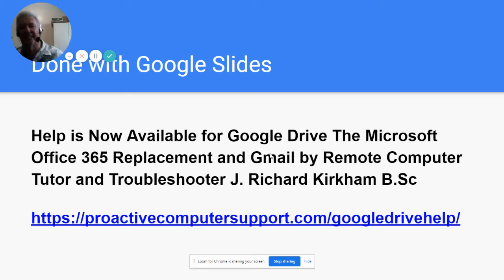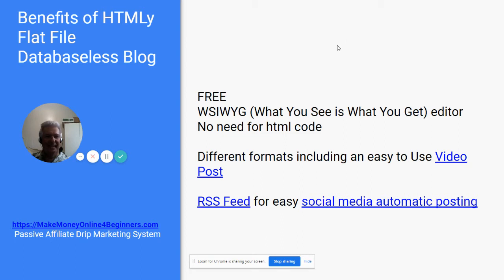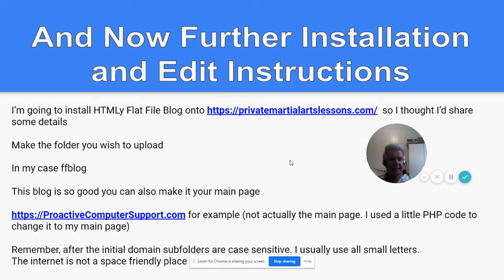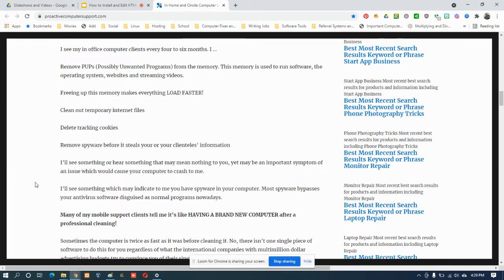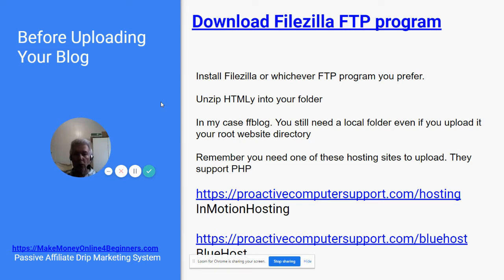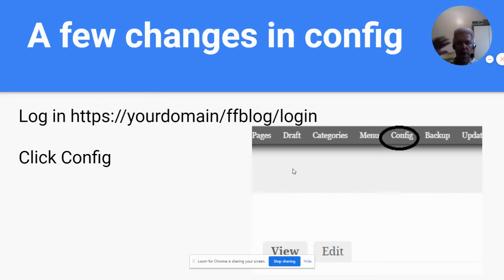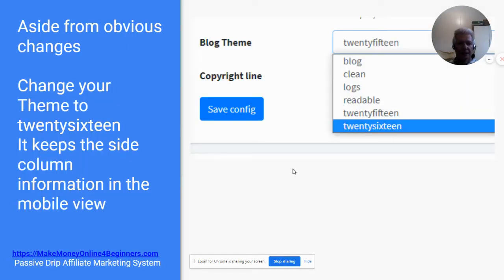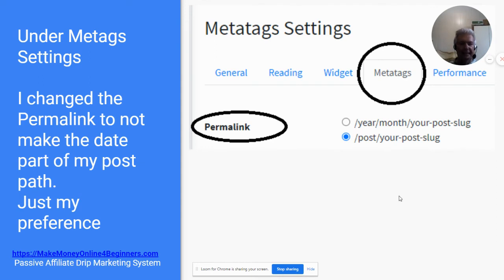How to Install and Edit HTMLy FREE Flat File Blog to Make Money Online 2021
Great competitor to Wordpress and easy to edit and install. In this video I'll show you how I uploaded and installed the HTMLy databaseless blog. No database required!

Important Links and Requirements

My Recommendation for Good Low Cost Website Hosting with GREAT Support

InMotionHosting

BlueHost

Based on PERSONAL EXPERIENCE Both Website Hosting services are GREAT

HTMLy Blog Examples in This Video

Martial Arts Training Expensive High Quality Effective Real In Home Self-Defense Lessons Honolulu Hawaii Covering all of Oahu Call or Text 224-1870

Exceptional Onsite and In Home Windows, Apple Computer and Mobile Phone Training, Tutoring, Virus Removal, Preventive Maintenance and Repairs for All of Oahu Call or Text 224.1870 Mainland U.S.A. Text Only for Remote Computer Lessons and Support

Video Blog Post Example

Help is Now Available for Google Drive The Microsoft Office 365 Replacement and Gmail by Remote Computer Tutor and Troubleshooter J. Richard Kirkham B.Sc